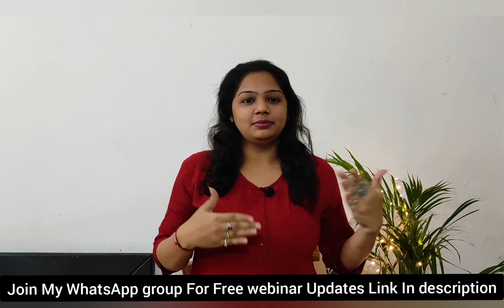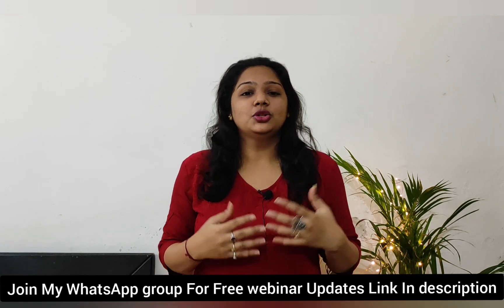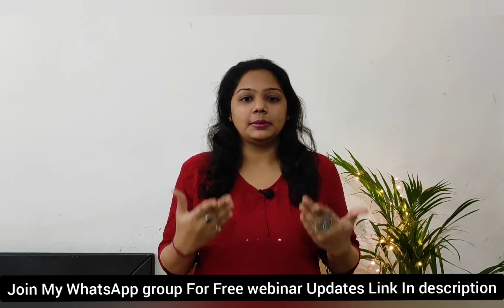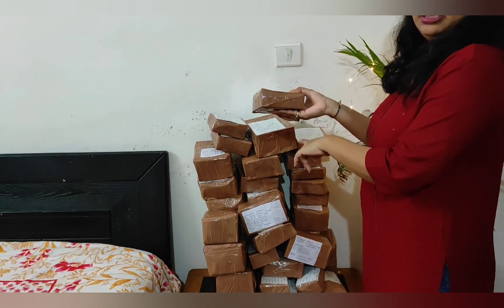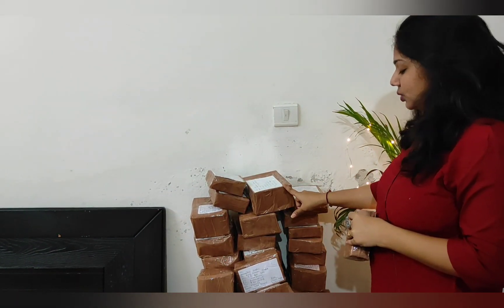Brief information of my course Jewellery making mastery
Hey there,

In this video I have given brief information about my jewellery making mastery basic and advance course.

Register for JEWELLERY BUSINESS MASTERCLASS for FREE

Grab Online course worth Rs 5999 for free and Convert Your Skill/Knowledge into online course like me